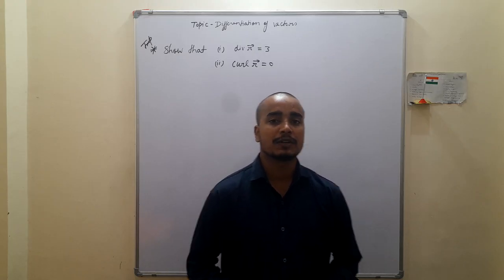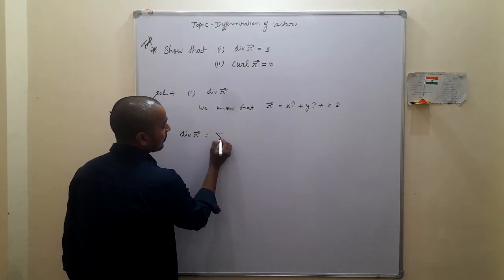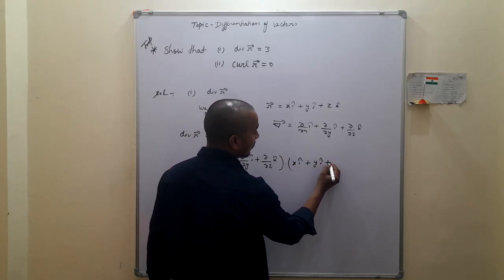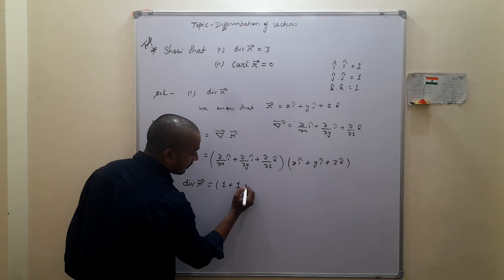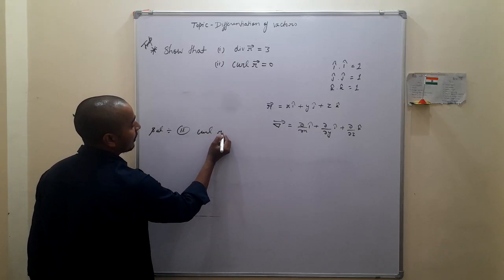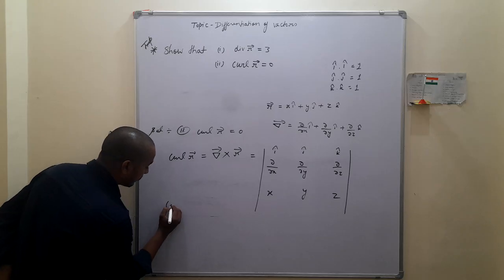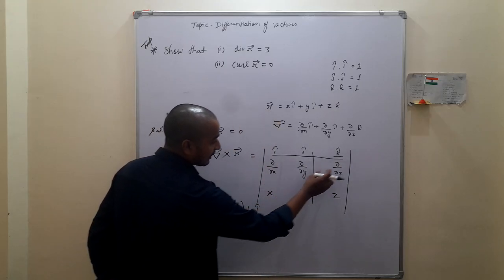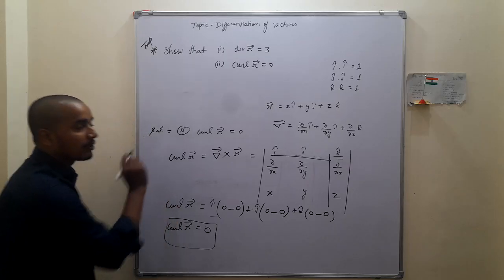Show that (1) div r =3 (2) Curl r =0